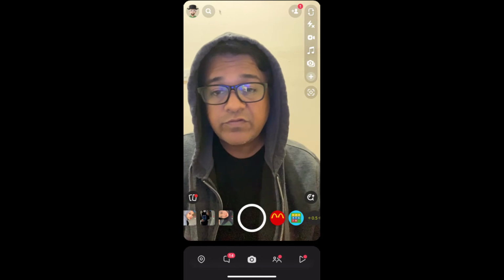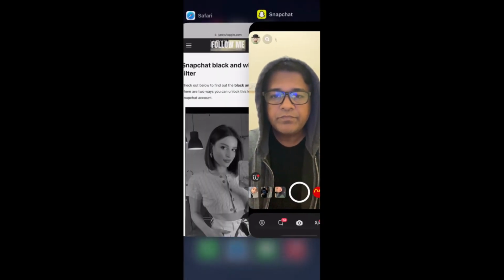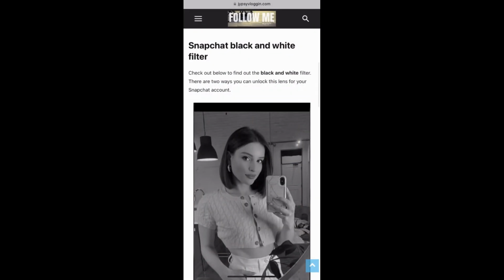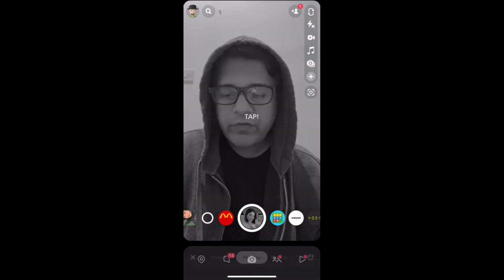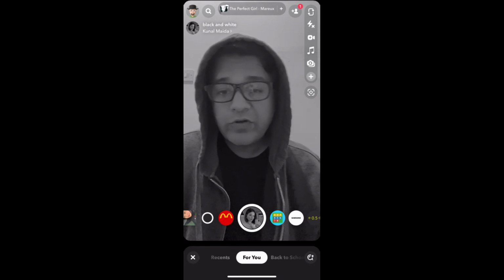How to find the black and white filter on Snapchat